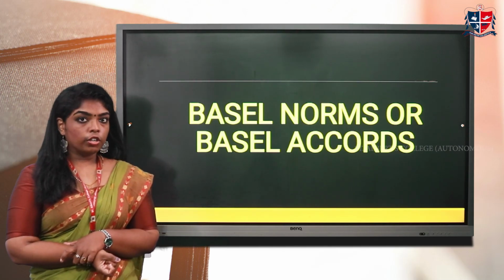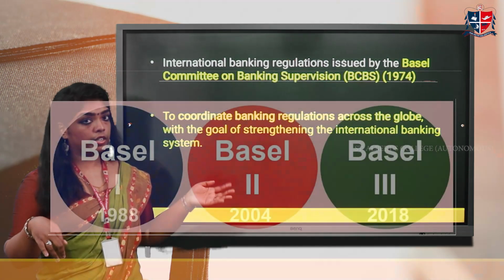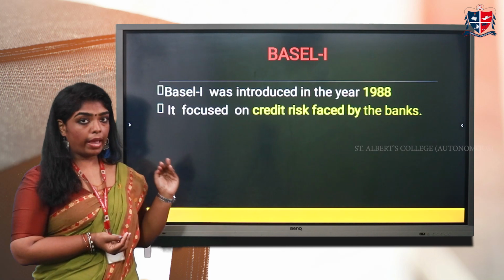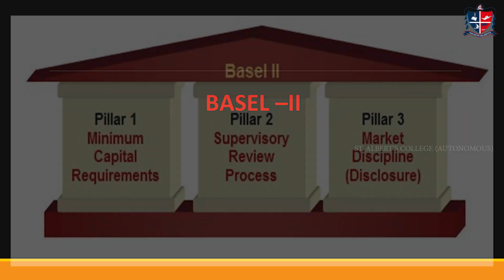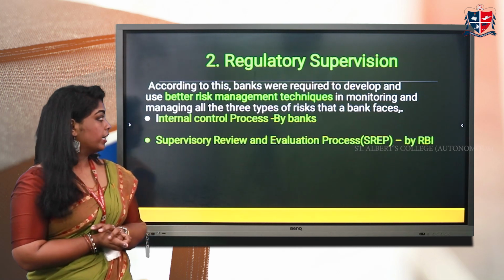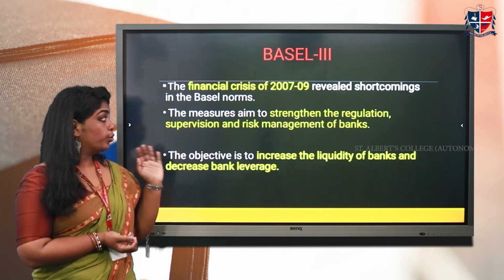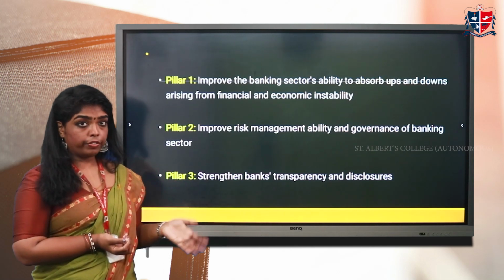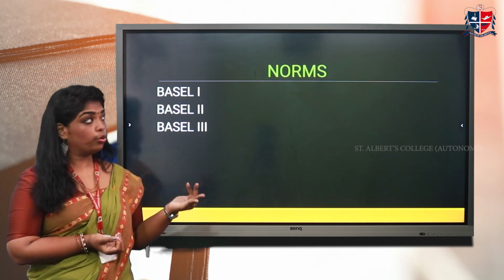St. Albert's College Autonomous, Ernakulam-BASEL NORMS OR BASEL ACCORDS- Ms. Amrutha Santhosh